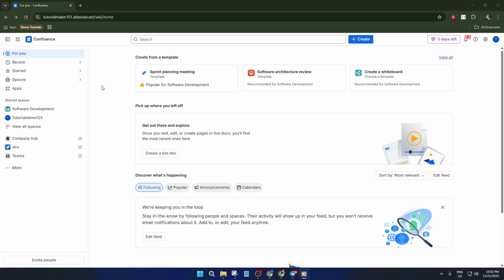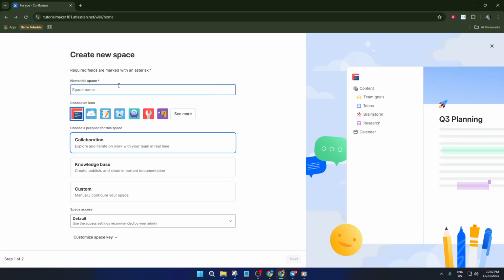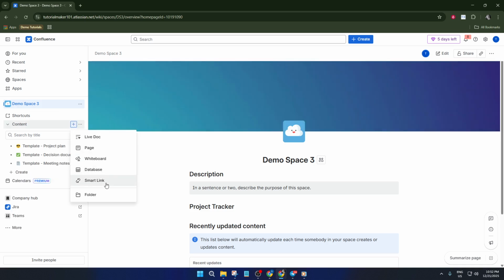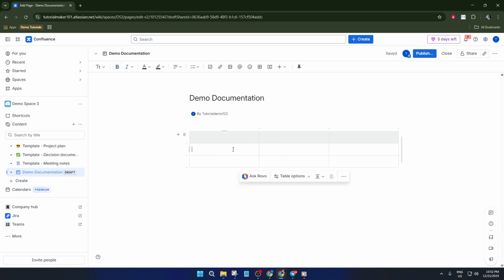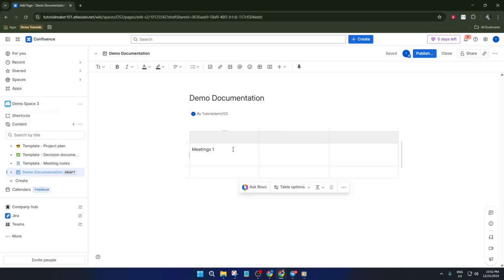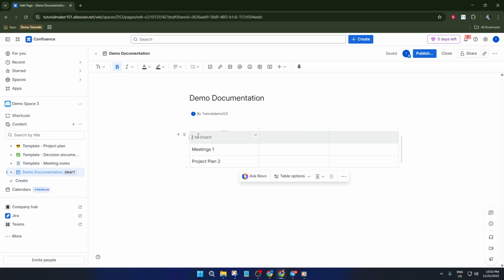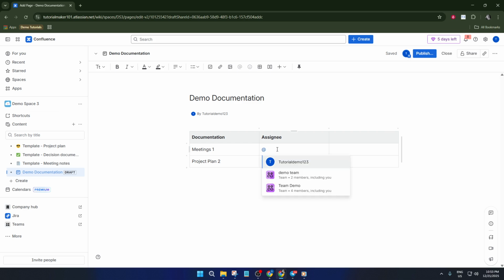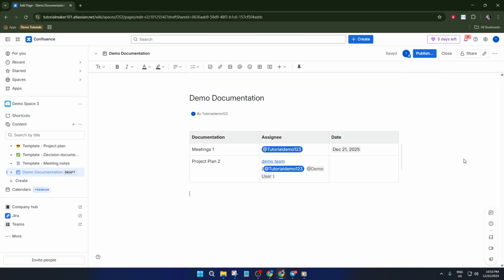How to use Confluence for beginners (Reliable Fix)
New to Confluence? This step-by-step tutorial is designed for beginners looking to master Confluence documentation in 2023! We'll cover everything from creating your first page to advanced collaboration features, ensuring you can get started quickly and efficiently.

Confluence works seamlessly on both web and desktop platforms, including Confluence Cloud and Server editions.